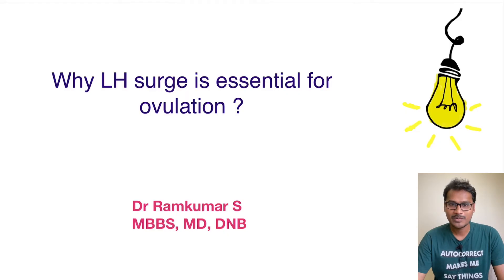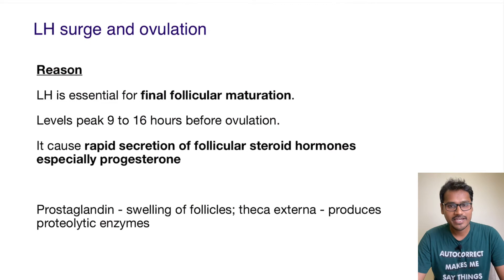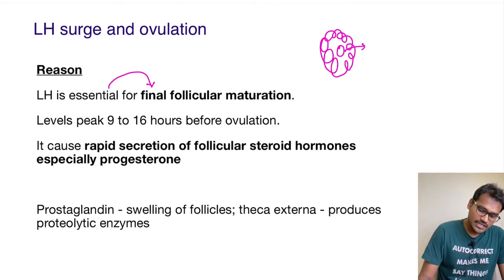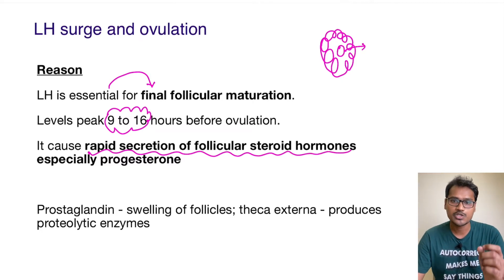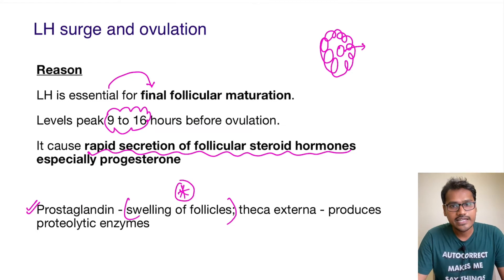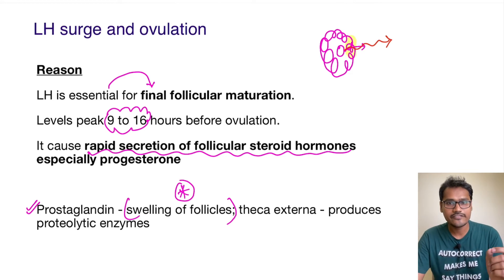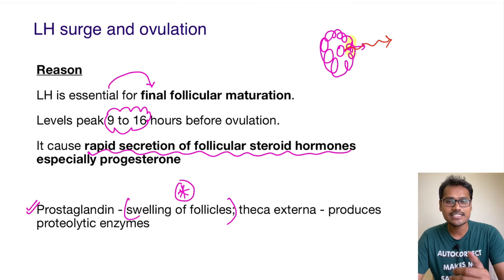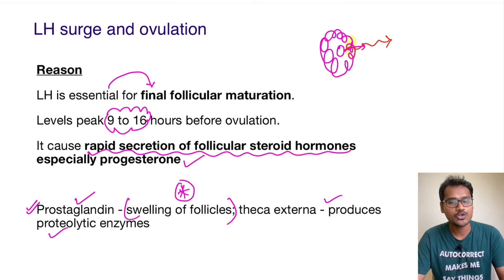LH peak/ LH surge is essential for ovulation. WHY??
In this video, the discussion on why LH (leutinizing hormone) is essential for ovulation.

Leutinizing hormone is essential for final follicular maturation. LH peaks before ovulation. LH helps in the secretion of progesterone.

LH helps theca externa to produce proteolytic enzymes.

LH is a reproductive hormone that is very essential for ovulation.